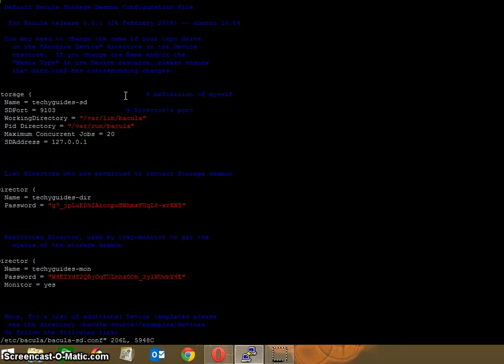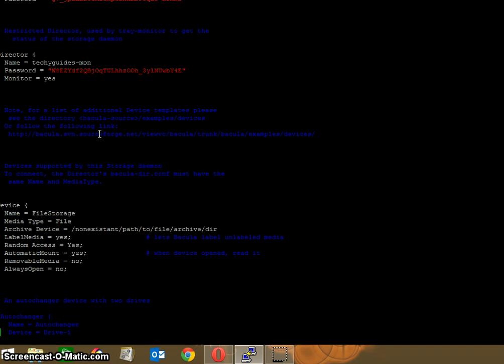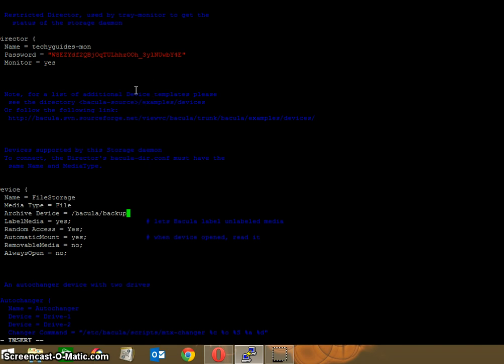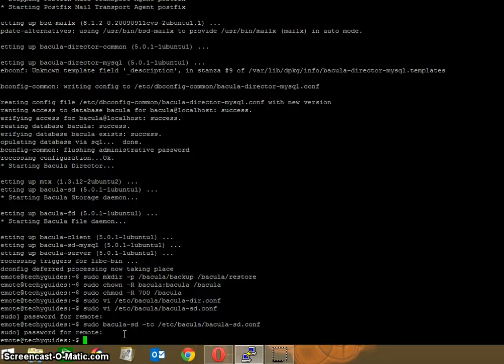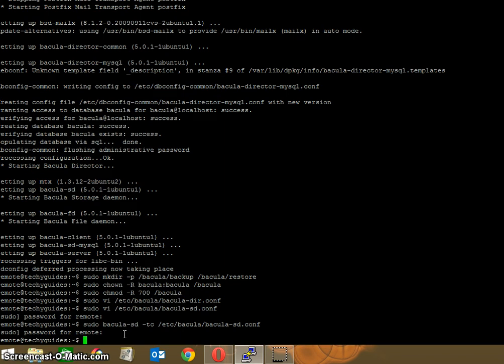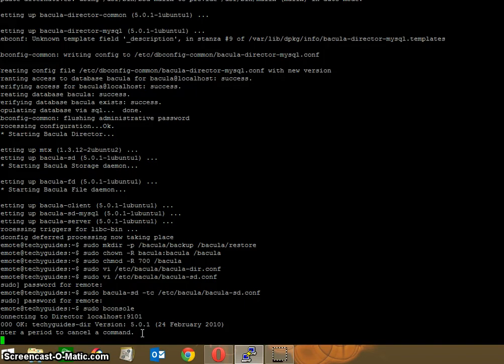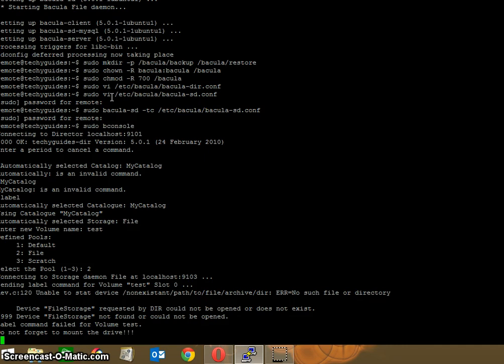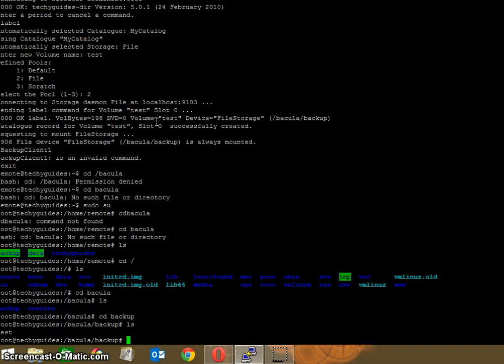Setup bacula step2 on ubuntu Linux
setup and install bacula on ubuntu or debian system part 2